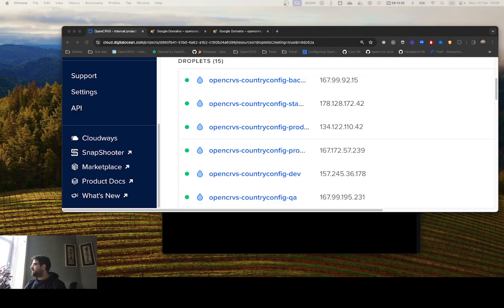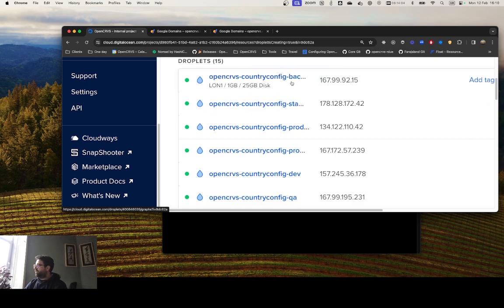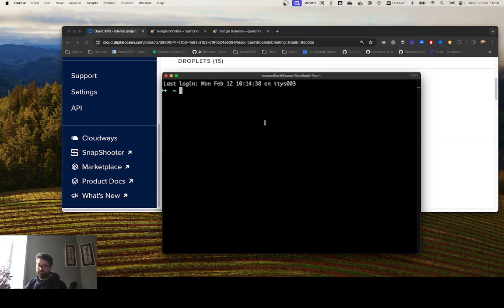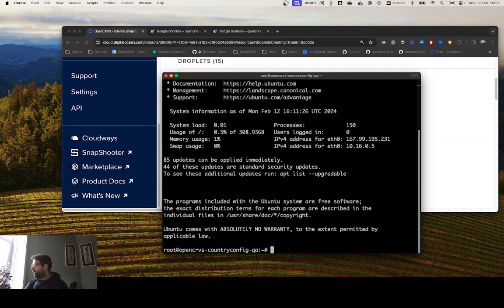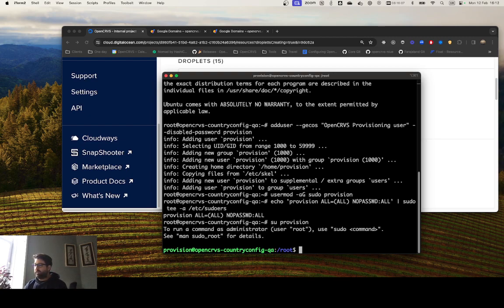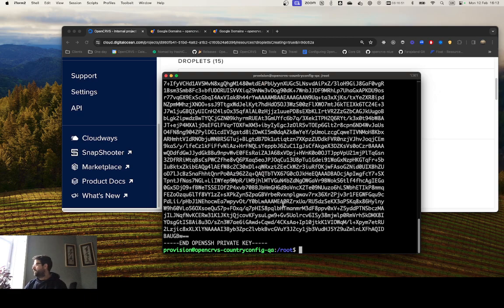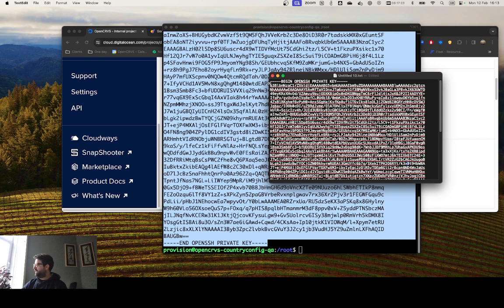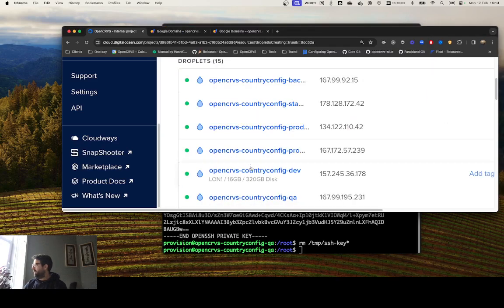Mastering Server Setup: Creating a "Provision" User (PART 1)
Join Euan in this essential tutorial as they demonstrate how to create a "provision" user on a new server. Whether you're a system administrator setting up a server for the first time or an experienced developer looking to streamline your deployment process, understanding how to create user accounts is fundamental.